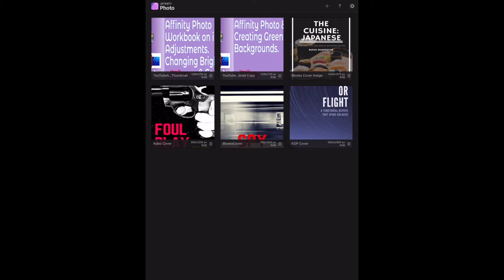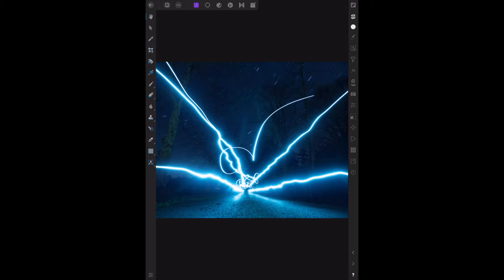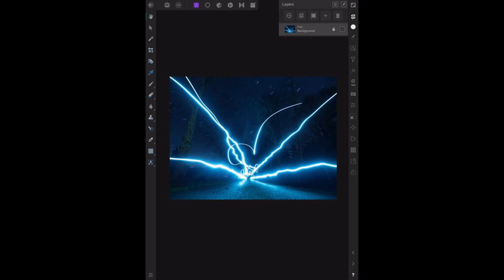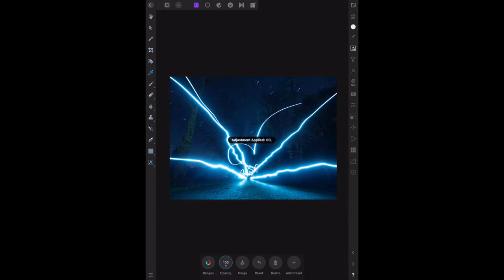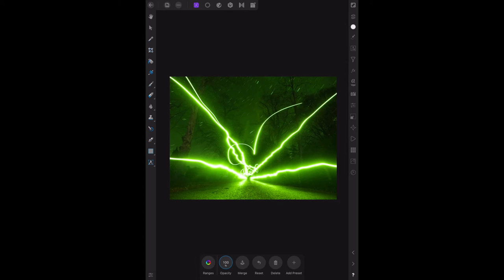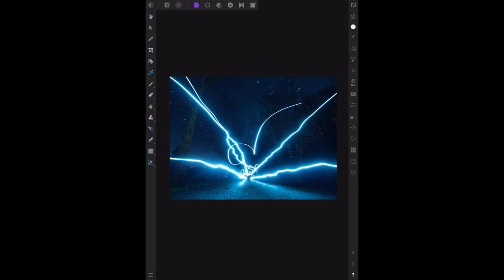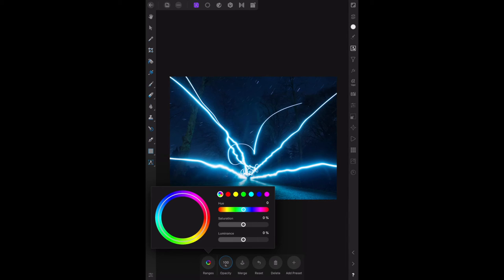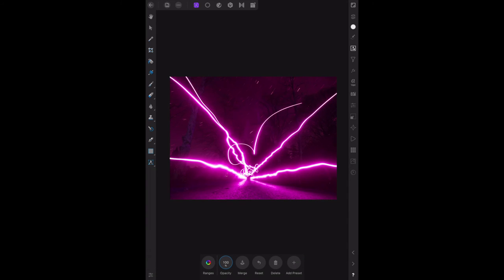Affinity Photo Workbook on iPad Chapter 2.10 Changing the Colour Intensity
Affinity Photo Workbook for iPad   Changing Colour Intensity of a Photo or Image to Enhance It.
Changing the intensity of an image even by small amounts gives you a great deal of control over your finished work. Not only images that you may design yourself, but photography work that you undertake, landscape photography and even portrait photography. If you are trying to impart a particular mood, Colour Intensity is your goto tool.